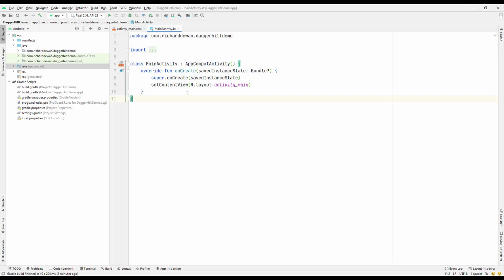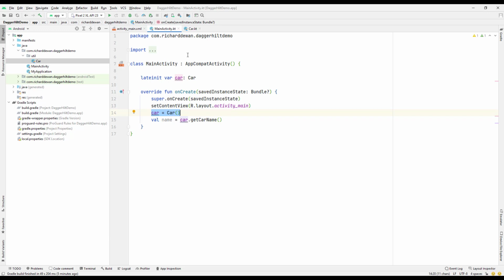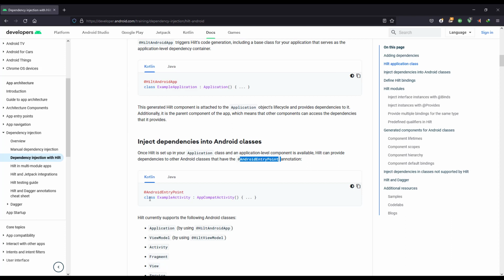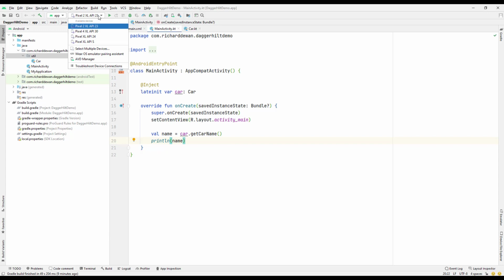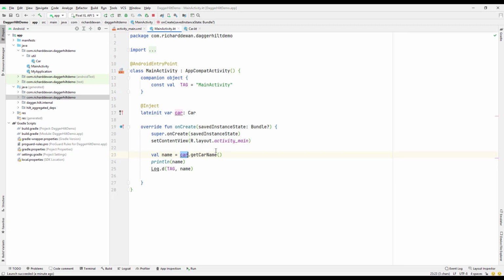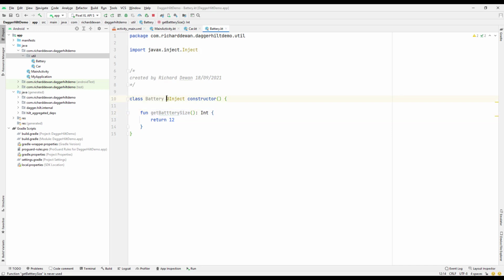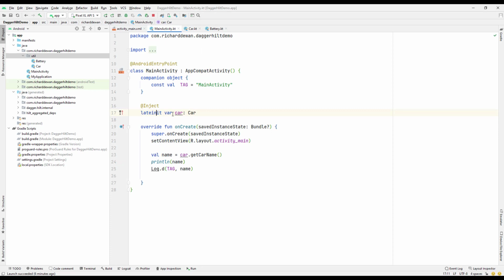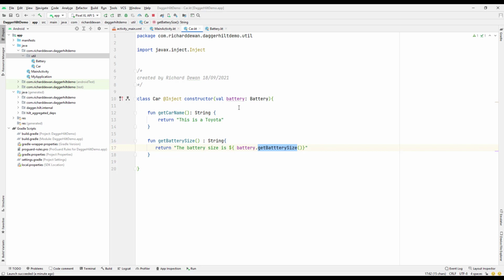Hilt Field and Constructor Injection